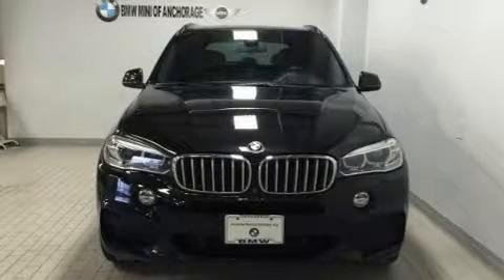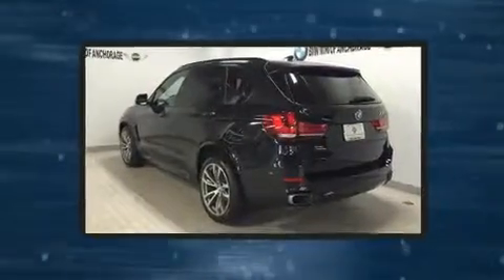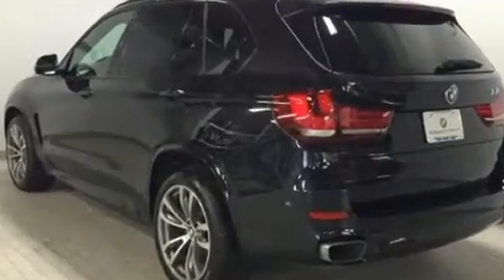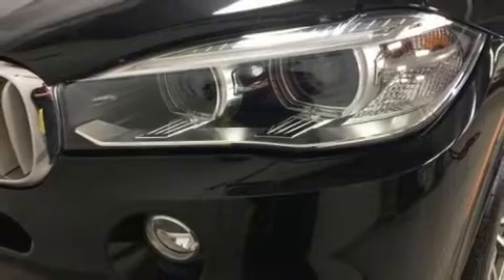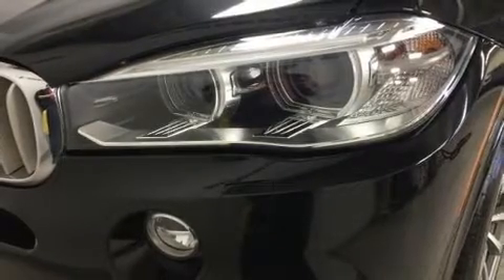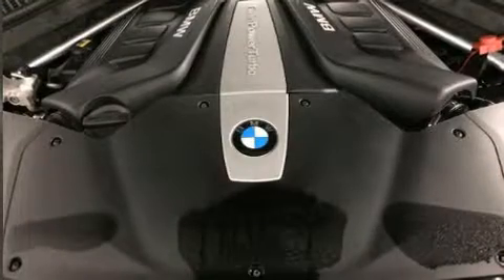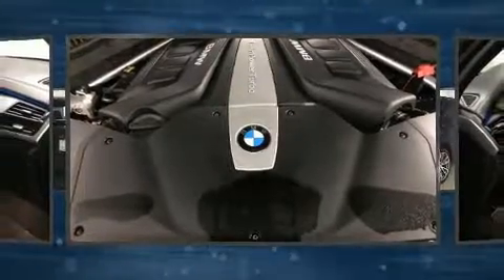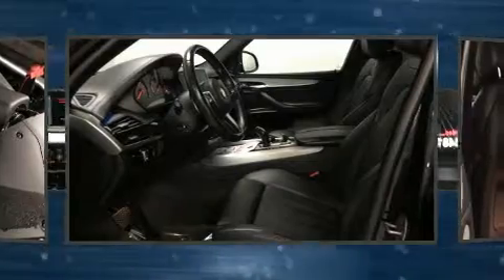2015 BMW X5 xDrive50i in Anchorage, AK 99501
Get excited about the 2015 BMW X5 Smooth gearshifts are achieved thanks to the powerful 8 cylinder engine, and for added security, dynamic Stability Control supplements the drivetrain. All wheel drive maintains traction at all four corners. Turbocharger technology provides forced air induction, enhancing performance while preserving fuel economy. BMW infused the interior with top shelf amenities, such as: front and rear reading lights, 1-touch window functionality, adjustable headrests in all seating positions, automatic dimming door mirrors, telescoping steering wheel, power windows, and cruise control. With high intensity discharge headlights illuminating your path, you'll always appreciate maximum visibility. For drivers who enjoy the natural environment, a power moon roof allows an infusion of fresh air. With side curtain airbags supplementing the rest of the safety network, you can be assured that you and your passengers will experience top-tier protection. We have the vehicle you've been searching for at a price you can afford. Stop by our dealership or give us a call for more information.